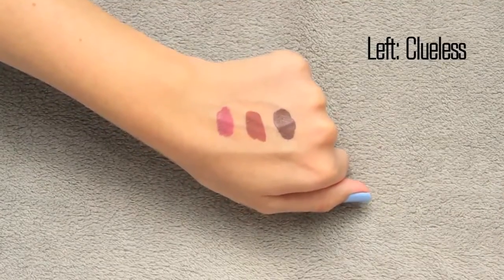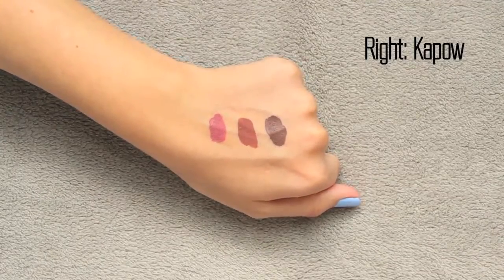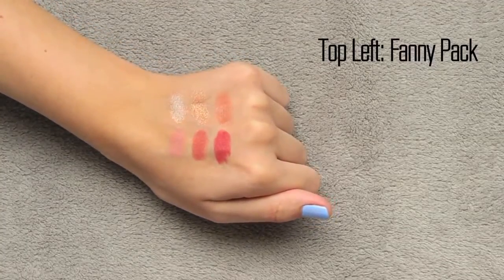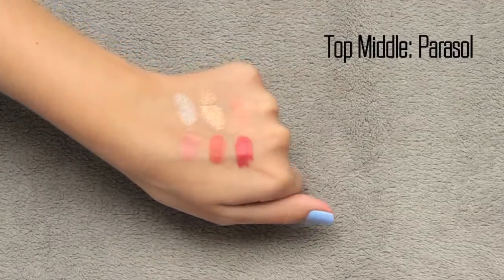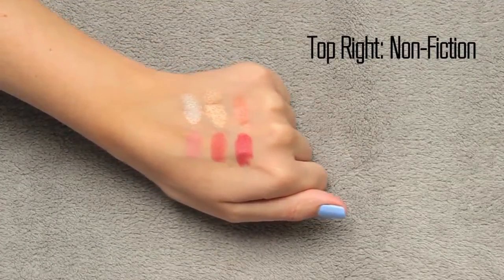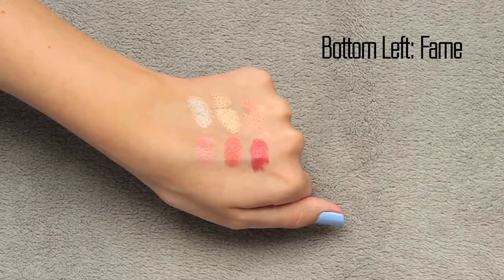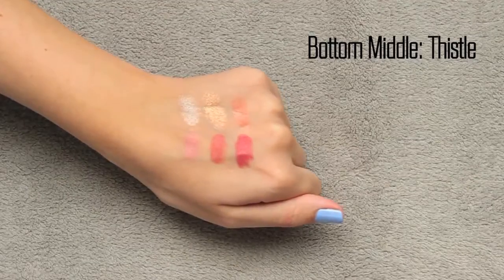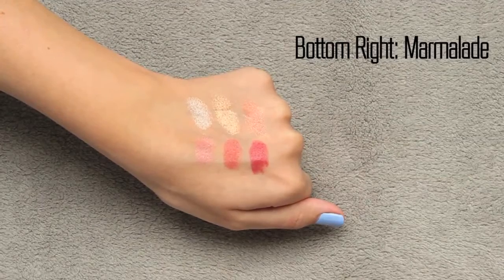New Colourpop Review & Swatches (Strobing Kit & Ultra Matte) | Heather Pickles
New Colourpop Review & Swatches (Strobing Kit & Ultra Matte)

Colourpop Items:
-Ultra Matte: Clueless, Beeper, Kapow
-Strobing Kit 1:
Cheek :Fanny Pack, Parasol, Non-Fiction
Lippie Stix: Fame, Thistle, Marmalade

What I'm wearing:
Top: Forever 21
Rings: Random & Winners
Lips: Colourpop Thistle
Eyes: Colourpop Snakebite
Blush: The Balm Balm Desert & Neutrogena Healthy Skin Blush in Flushed